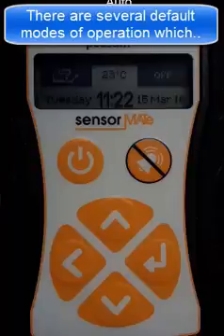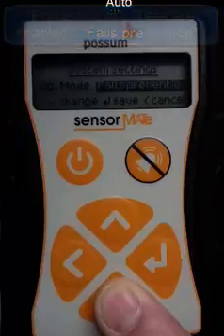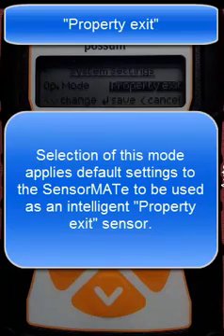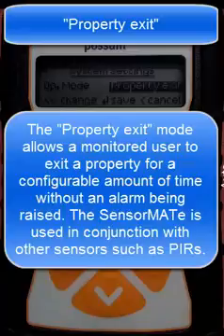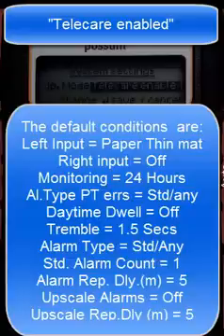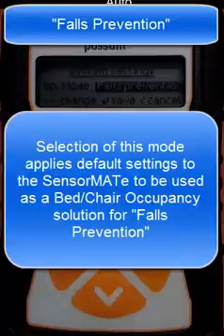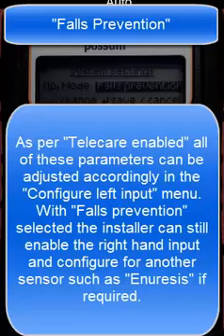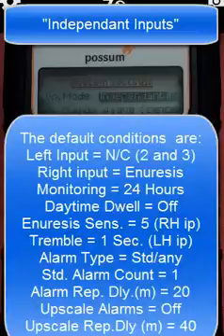SensorMATe 3 Operating modes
SensorMATe 3 - Modes of operation